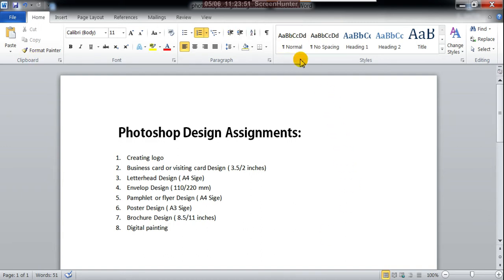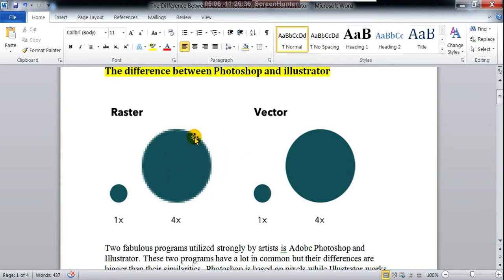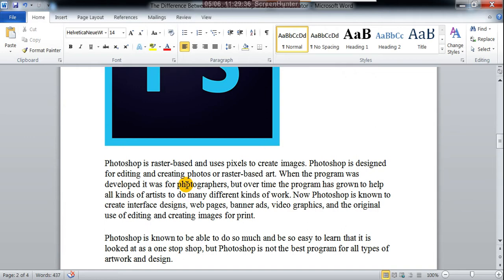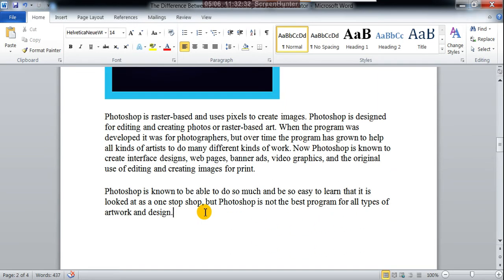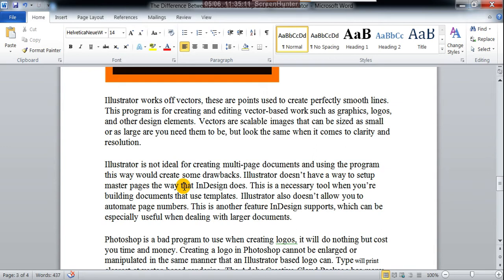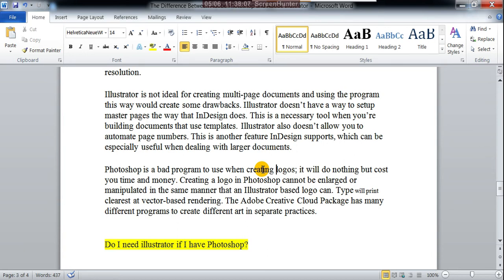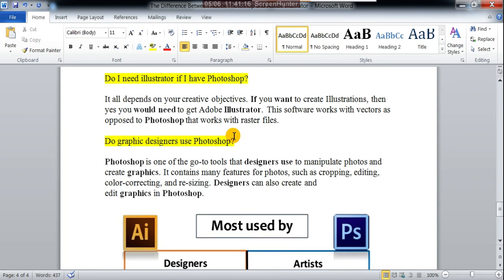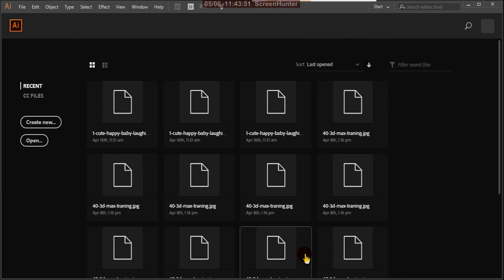The Difference Between Adobe Photoshop and Adobe Illustrator